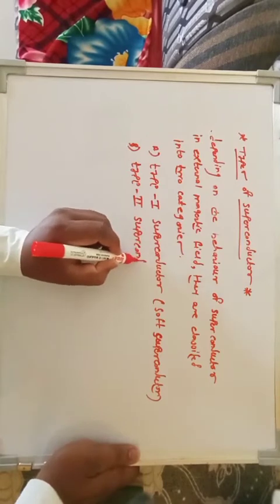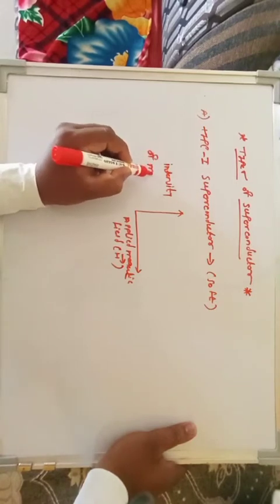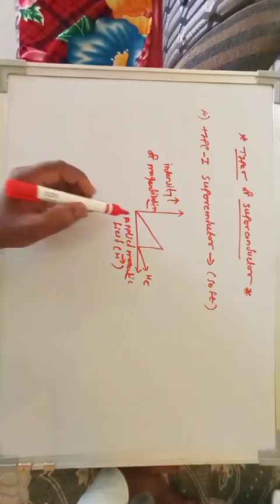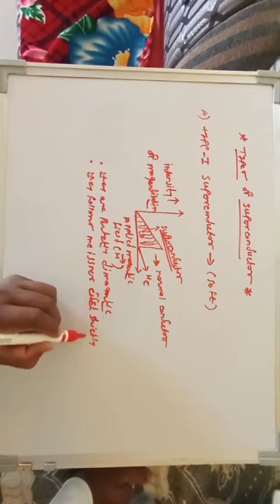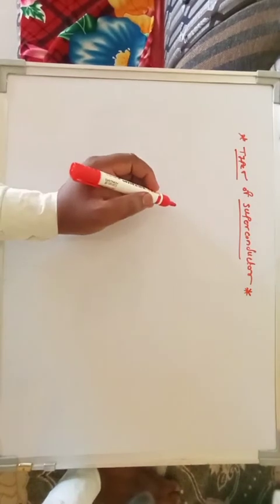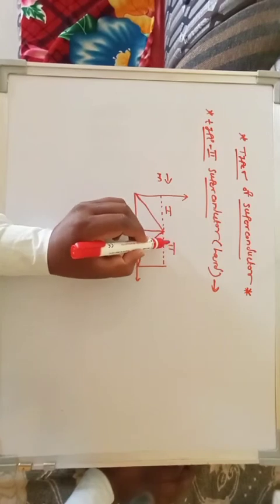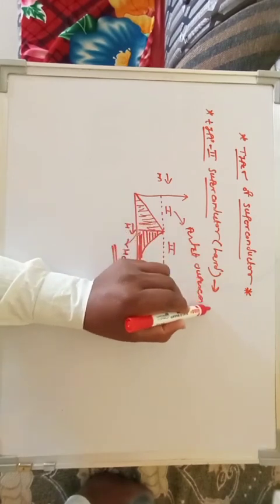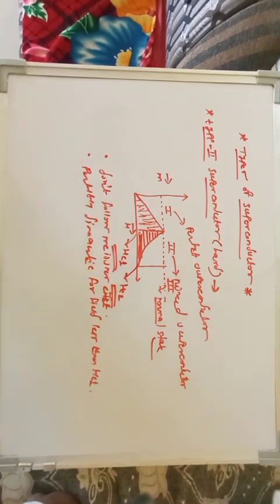types of superconductor